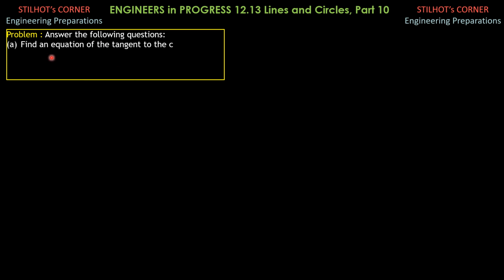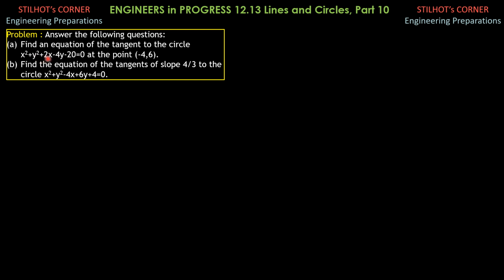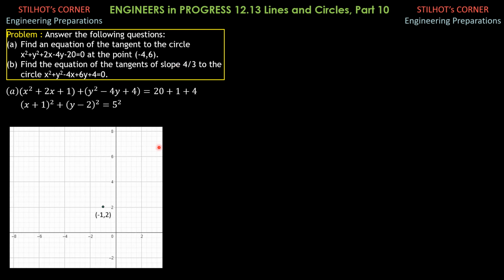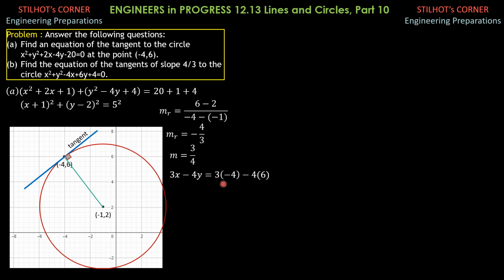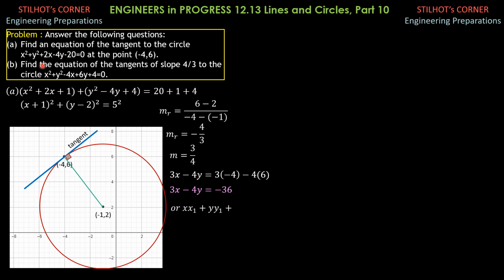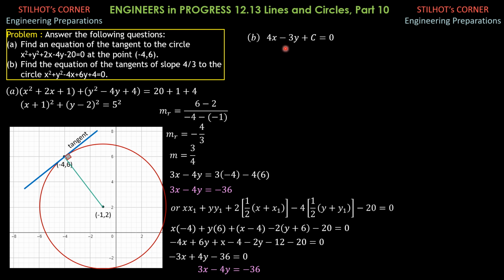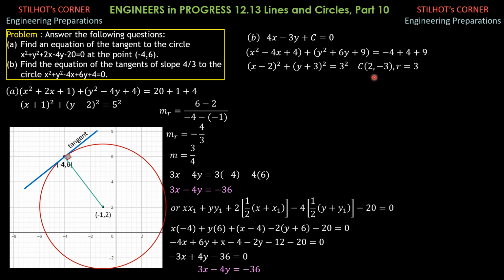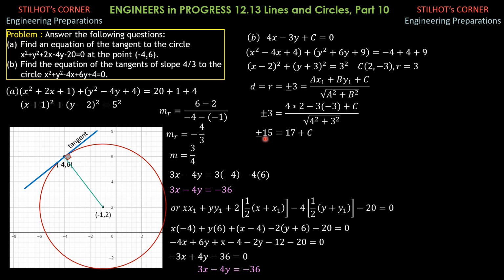Lines and Circles, Part 11, ENGINEERS in PROGRESS 12.13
This video contains 2 exercises in finding equations of tangents to circles.